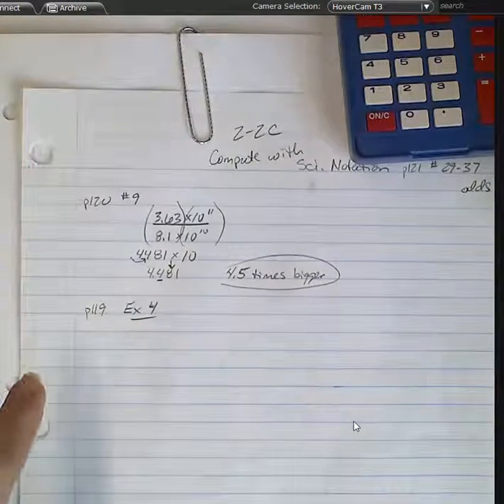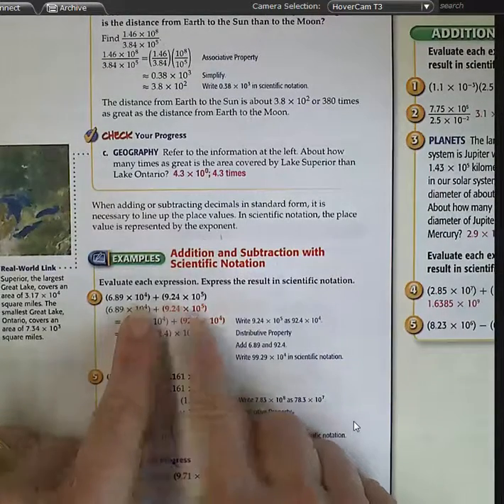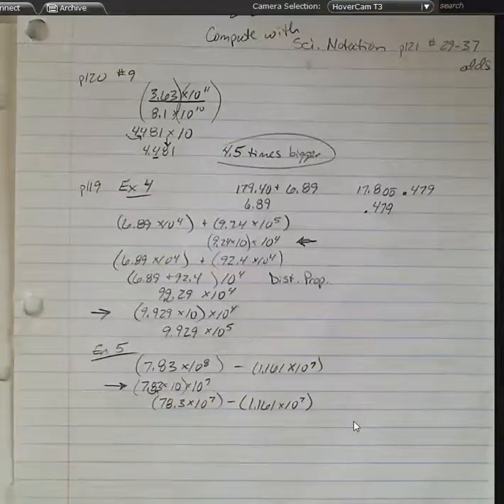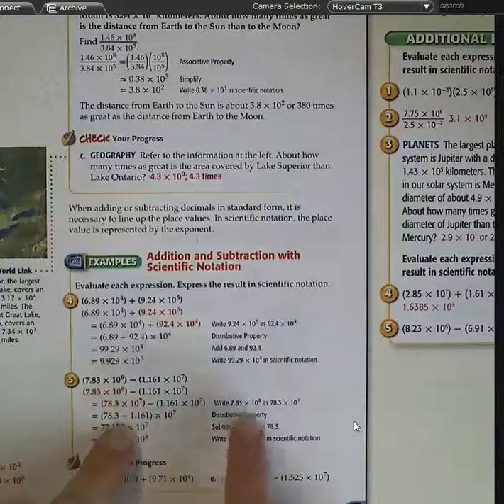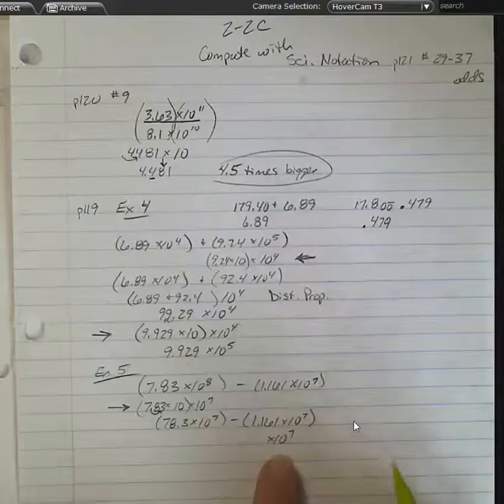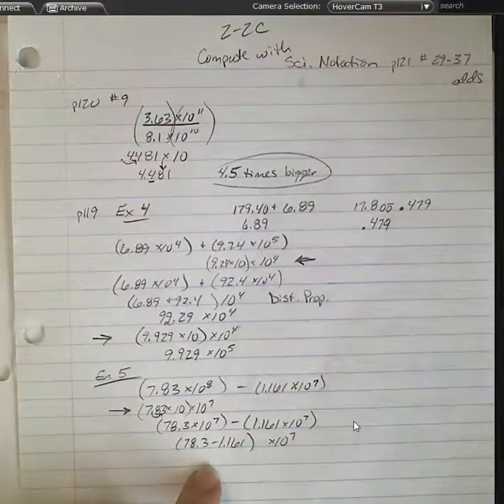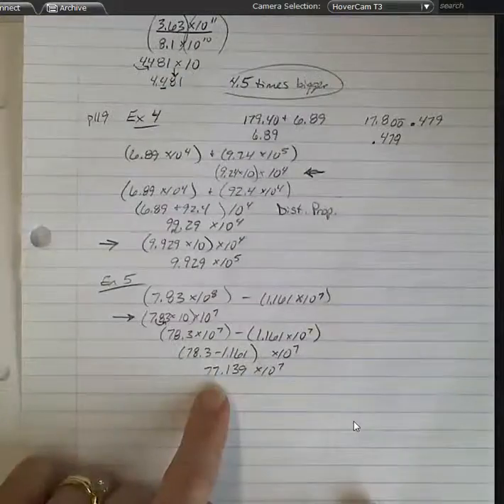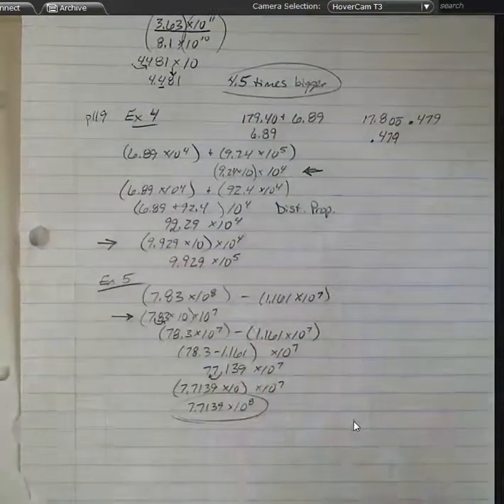2-2c pg 119 Ex 4 & 5